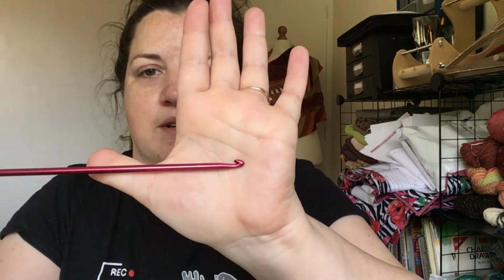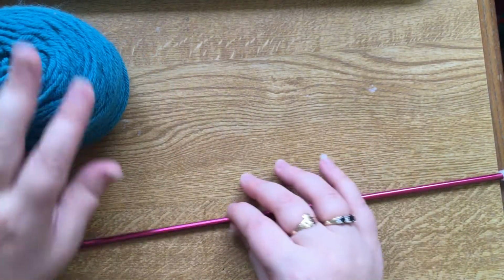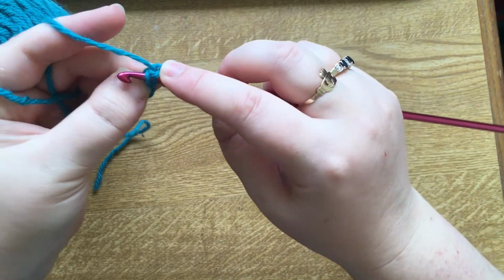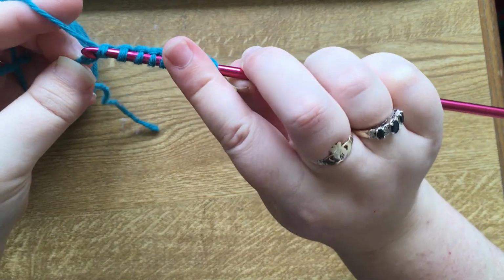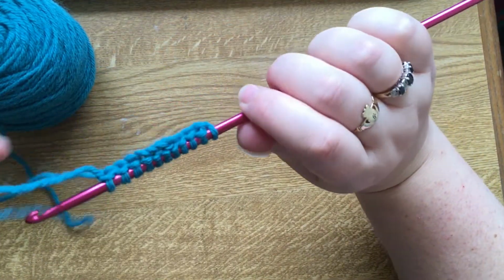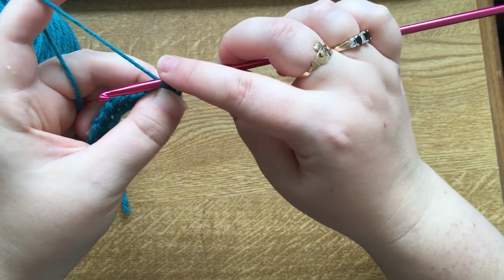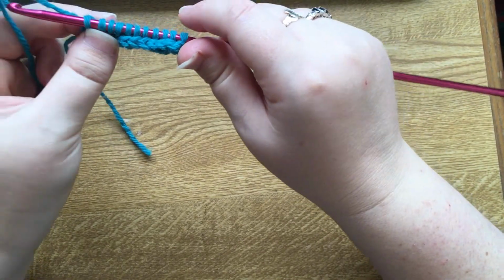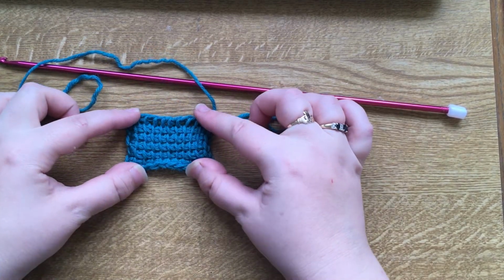How to Work Tunisian Crochet - Simple Stitch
Welcome to Ewe Sew You - this week we're making a tiny swatch of the simple stitch from Tunisian crochet. If you're not familiar with Tunisian crochet it's the love child of knitting and crochet!